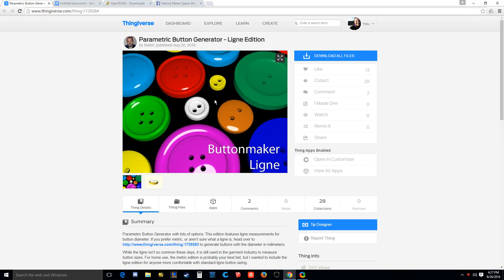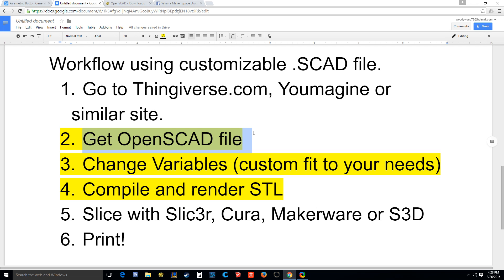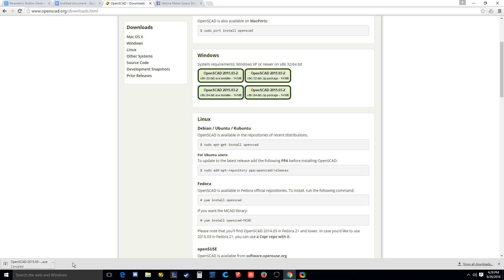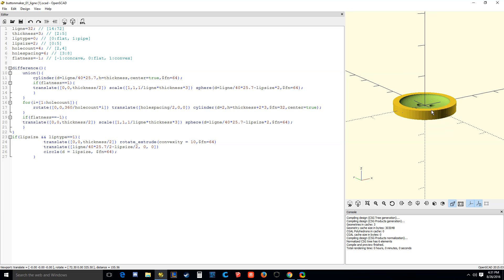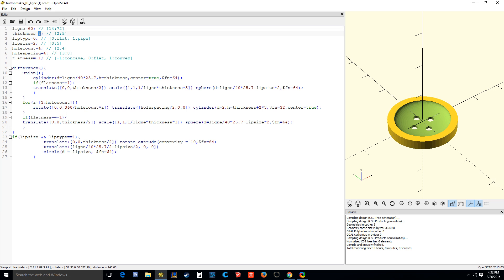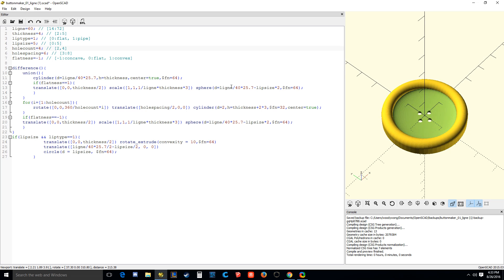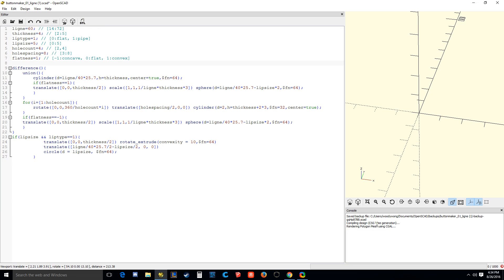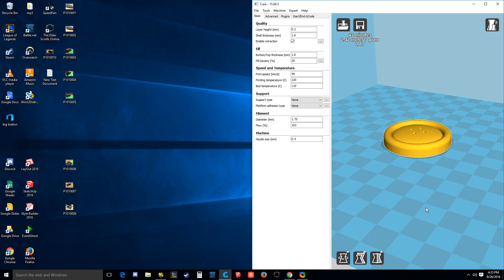How to customize OpenSCAD .scad files from thingiverse for beginners!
Are you confused by scad files on thingiverse? This video will teach you how to go from scad to stl, while customizing the object to meet your exact needs.